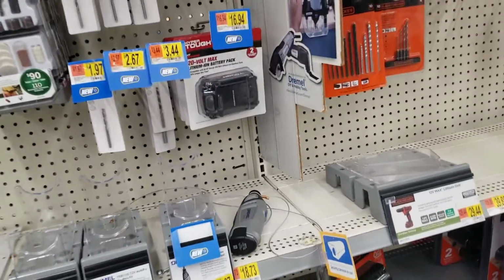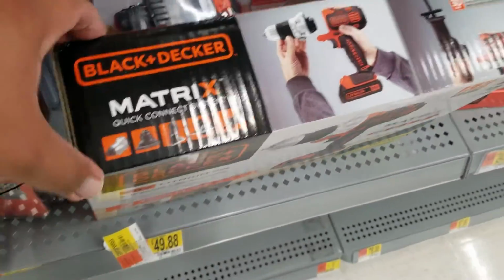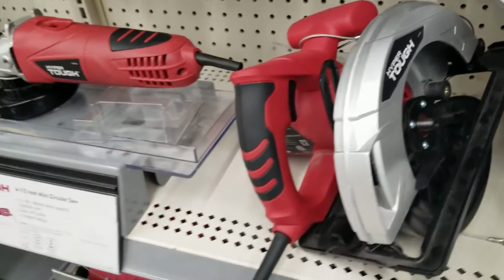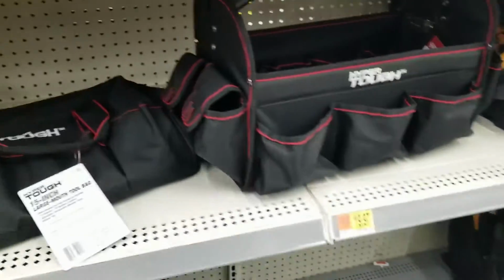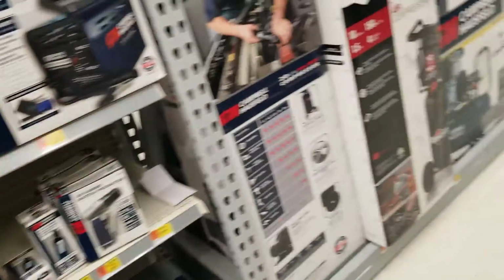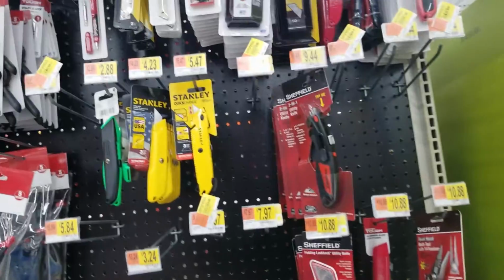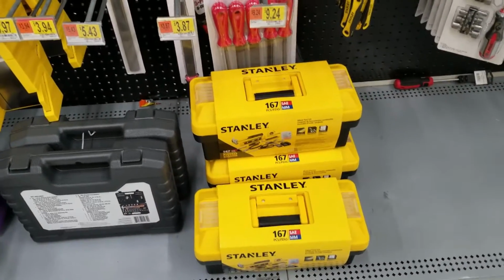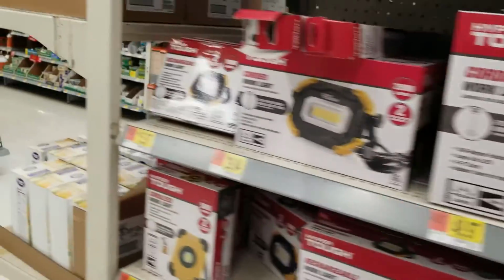Tool Shopping @ Walmart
Looking at Hyper Tough, Black & Decker, Stanley and other nice tools at Walmart.

SEND MAIL TO:
6537 N 55th ave # 834